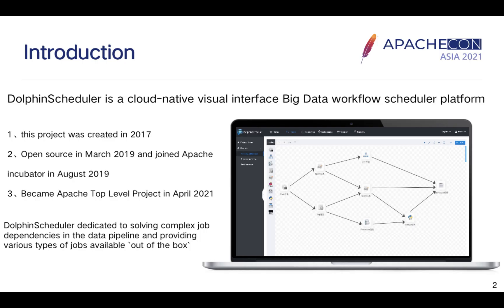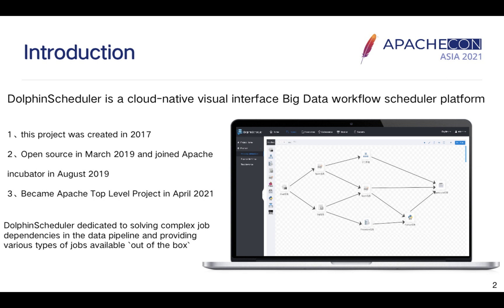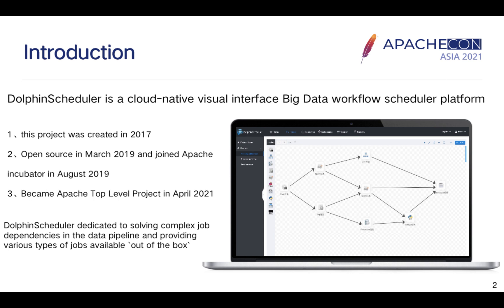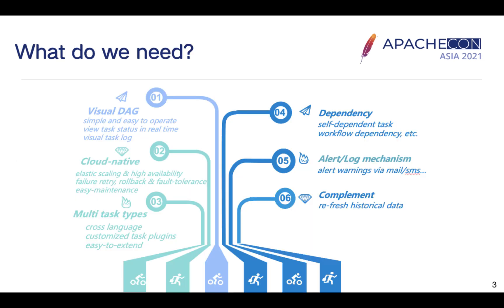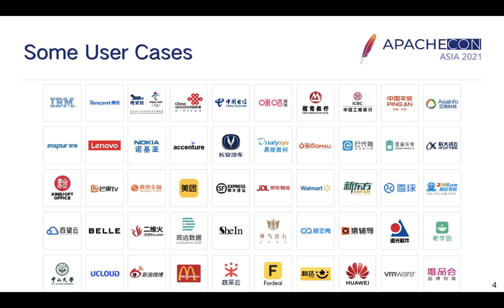What differs Apache DolphinScheduler from other workflow scheduling systems?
A brief introduction of the positioning, history and features of Apache DolphinScheduler.